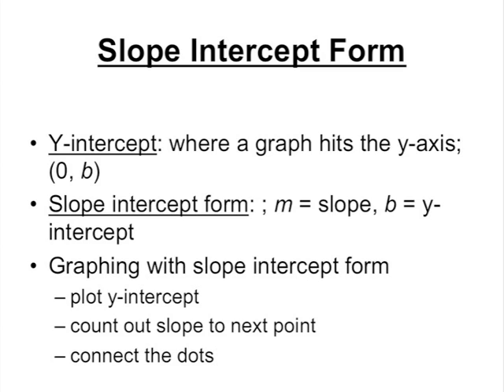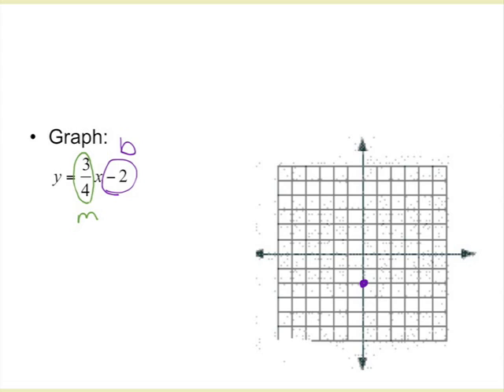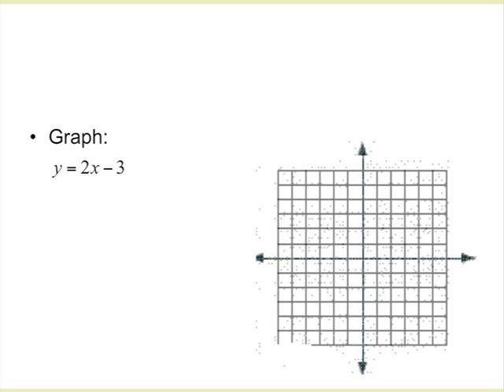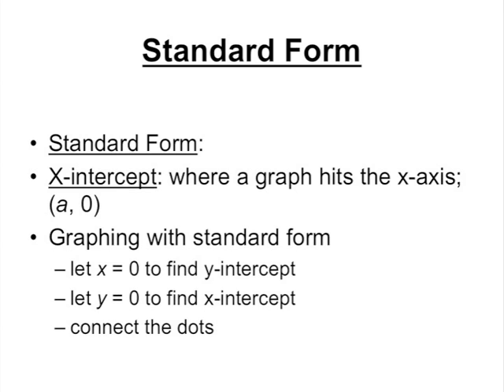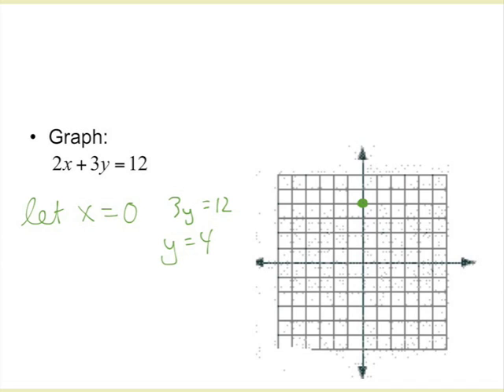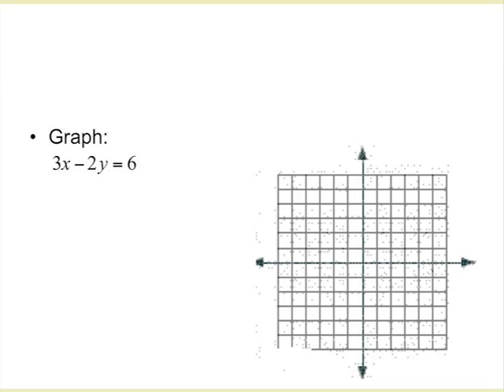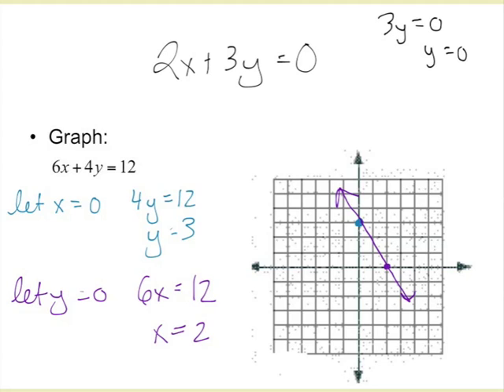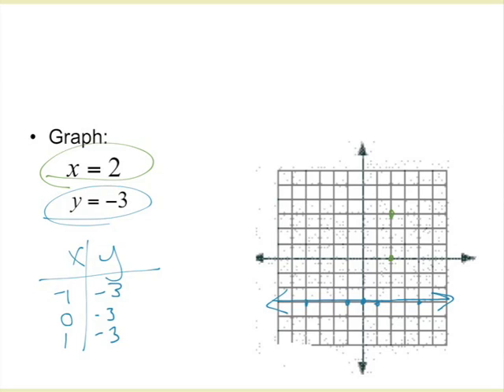alg 2 3